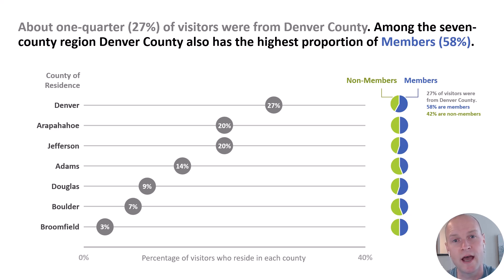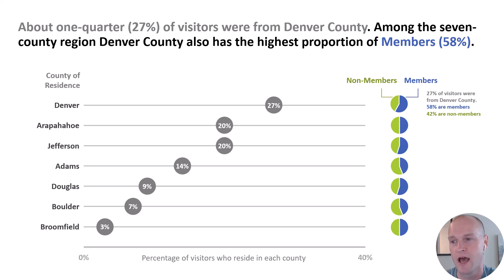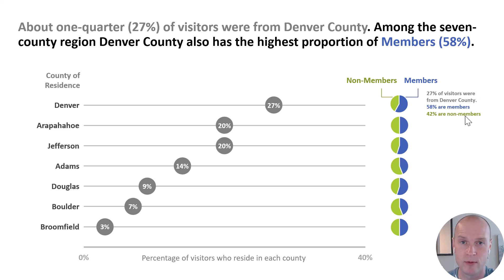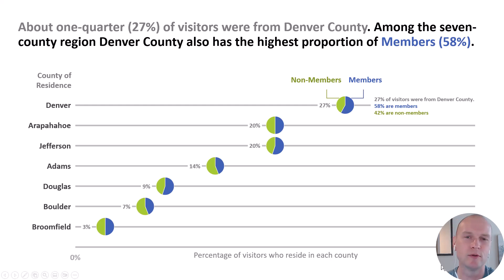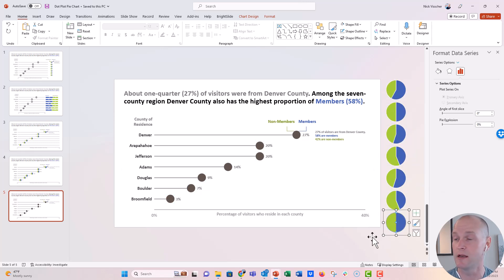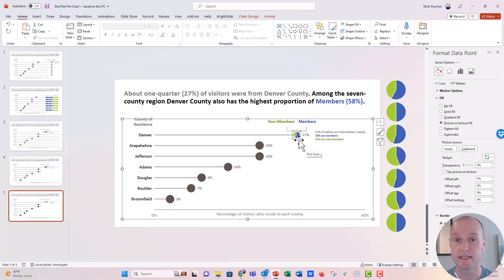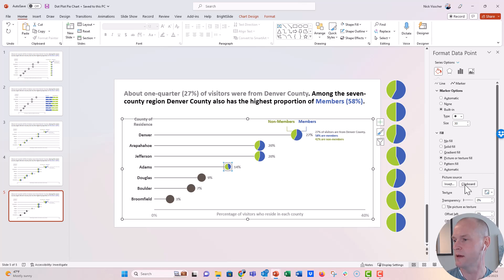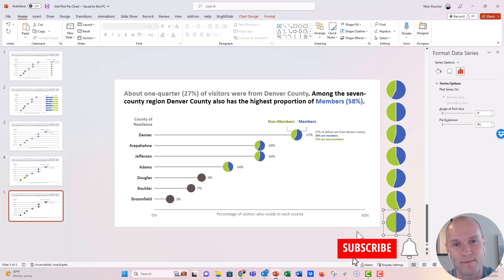How to Make a Combo Pie Chart and Lollipop Chart in PowerPoint! 🔥 [PPT TRICKS! 📊]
I had two different pieces of data I wanted share on a single slide. First percentage of Zoo members to come from 7 different county regions. Then the percentage of members and non-members within each of those counties. Kind of a fun trick here to embed Pie charts into the dots on a lollipop chart. Use with caution and care! ⚠️ This likely isn't the best way to visualize these data, but sometimes it's fun to play with new PowerPoint and Data Viz tricks just to see how things work. Ya never know when this technique might come in handy for something you're working on next!